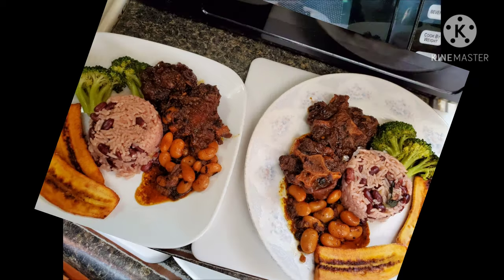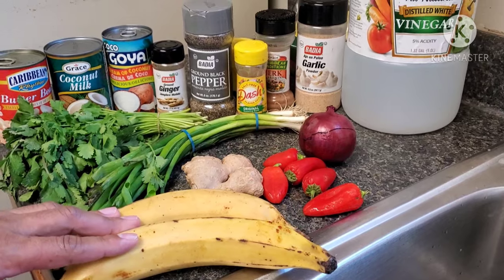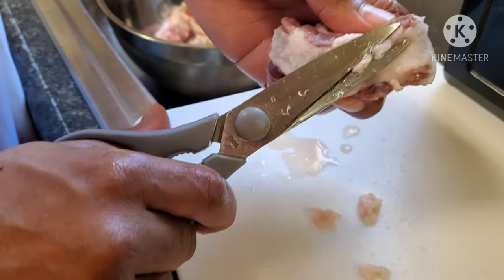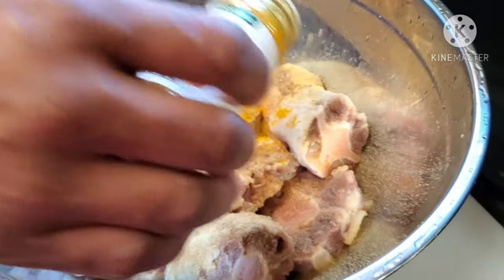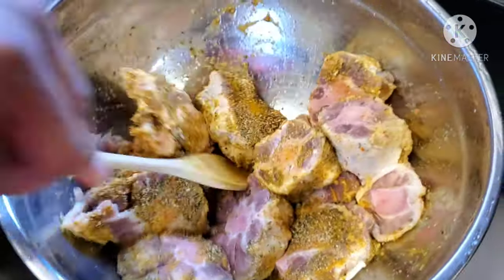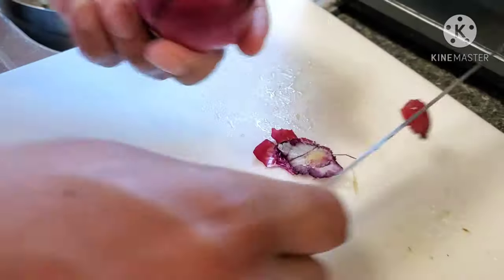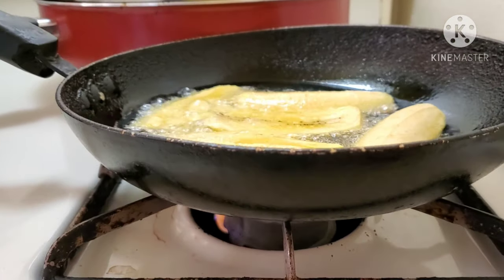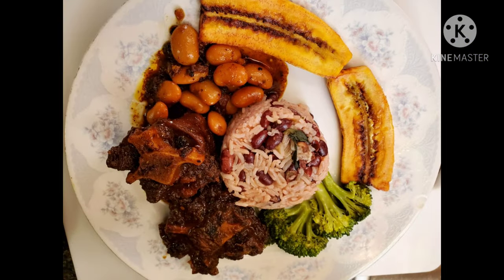How To Make The Best Stewed Oxtail || Jamaican-Style Oxtails || Blakewrtv kitchen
Jamaican stew oxtail has never better better. you’ll be licking your fingers and your belly will be craving for more.

If you're new to Blakewrtv Kitchen welcome.  We appreciate all our visitors and followers on this channel. I hope you will stick around with us for our future Jamaican cooking recipes & videos. We love and appreciate all of you especially those who are actively commenting and sharing our food videos with friends or on their social networking sites. Thank you guys so much for supporting and spreading the news about this cooking channel.